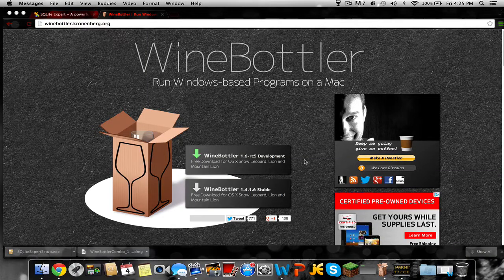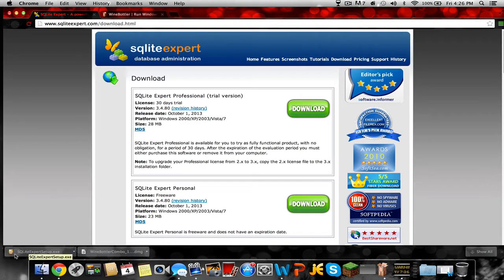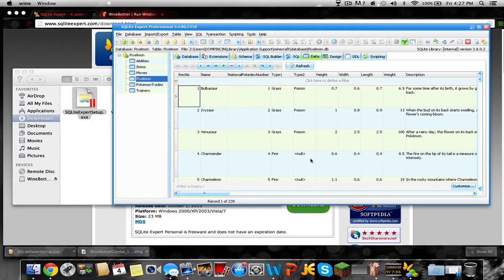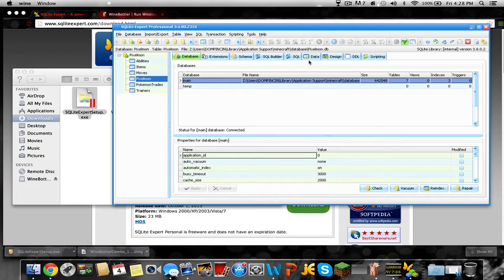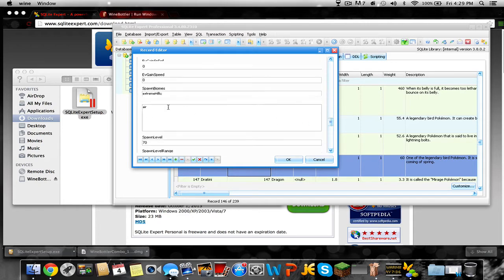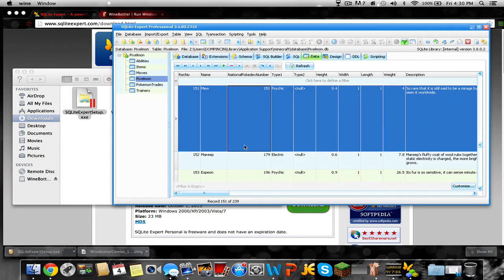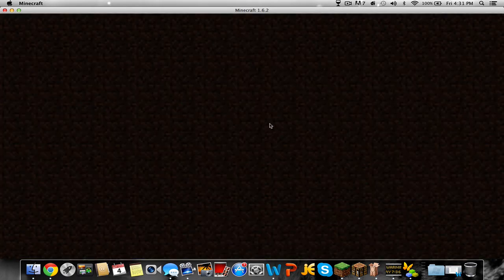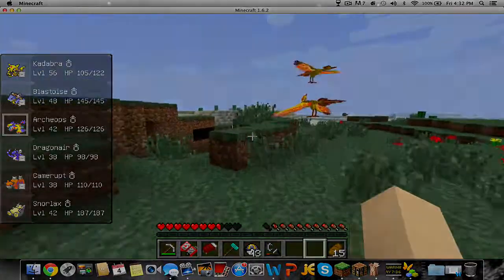How to get Mewtwo to spawn! Pixelmon database (MAC)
This is an easy tut on how to spawn legendarys